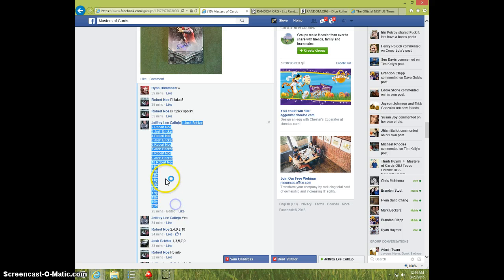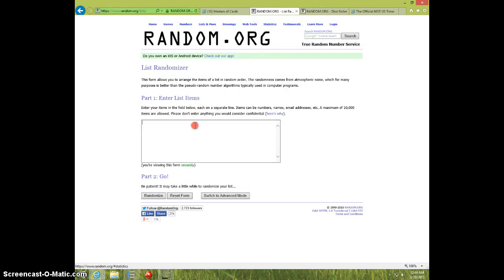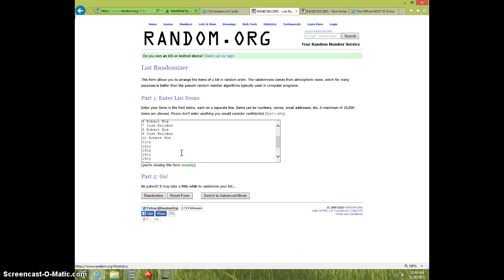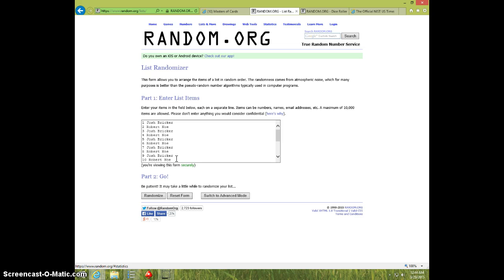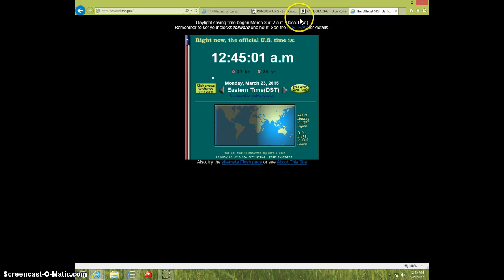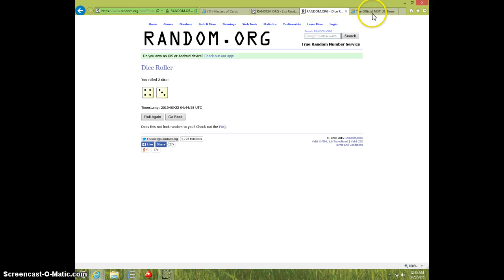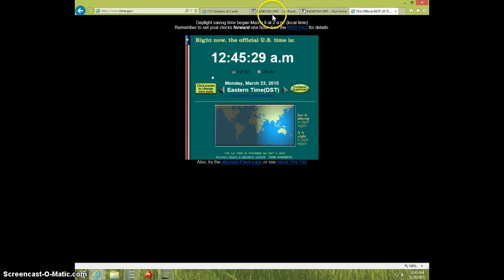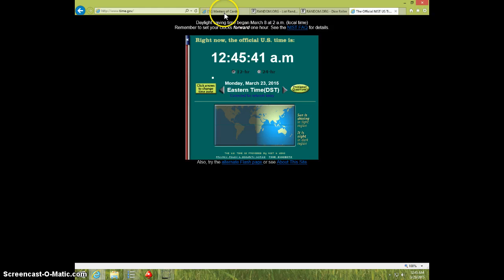DEREK CARR 2 CARD LOT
JEFFREY CALLEJO